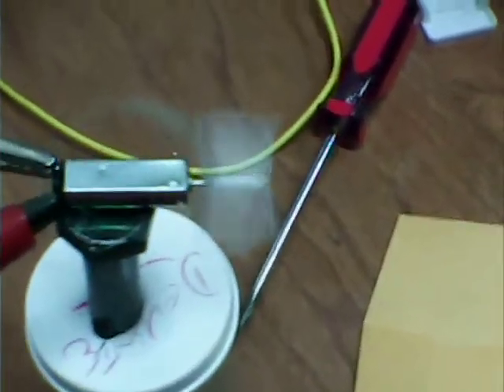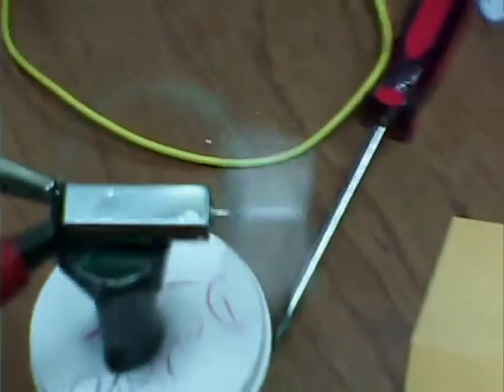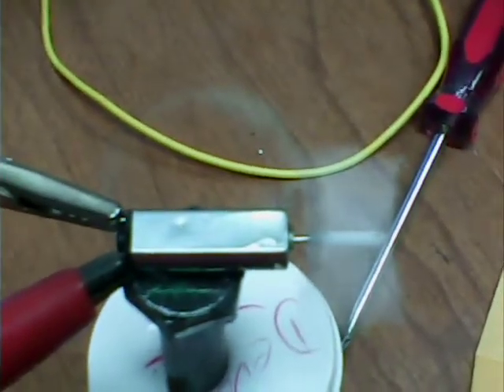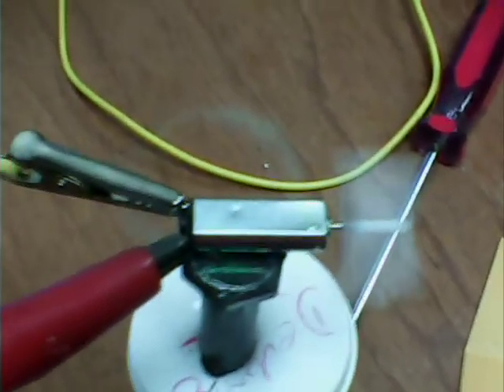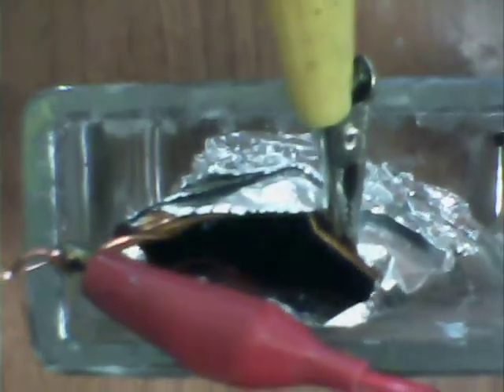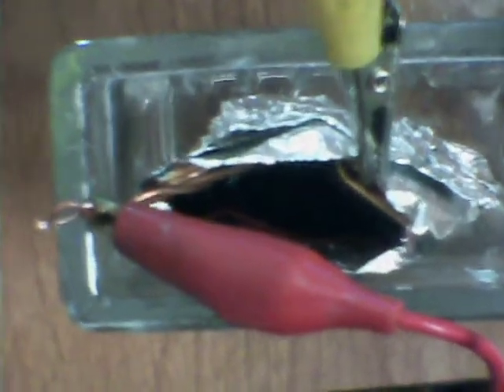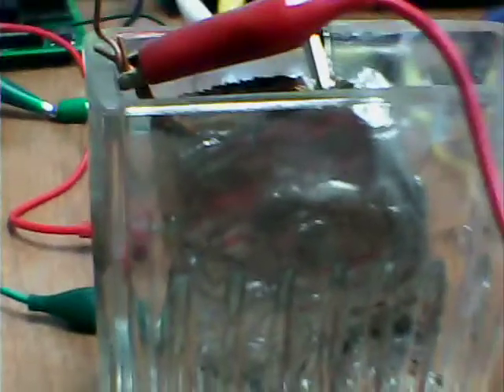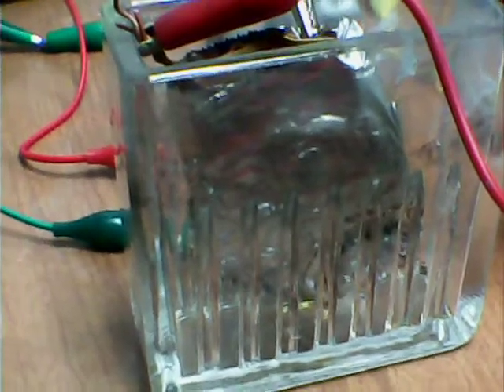Aluminum Air Battery/ Easy Construction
I have worked with several aluminum air batteries of different designs.A very easily constructed cell can be constructed using a 2x2 Sq. inch manila envelope as insulator. Activated carbon and some MnO2 (cat.) are added along with 0.700M , or so, aq. NaOH as electrolyte. The envelope is then wrapped in aluminum foil and can power a 1.5V DC motor. Small pin holes in the aluminum anode can allow some air (O2) flow for the cell. I will hook up one of the cells to a vernier board with current/voltage sensors and upload a video (live-stream) in order to determine the amp-hrs for the cell. The open voltage was 1.60V ( in 5 minutes after construction) and about 35 mA (short) was observed.  In the scheme of things , these cells can be constructed with no lab bench mess- unless you want one !